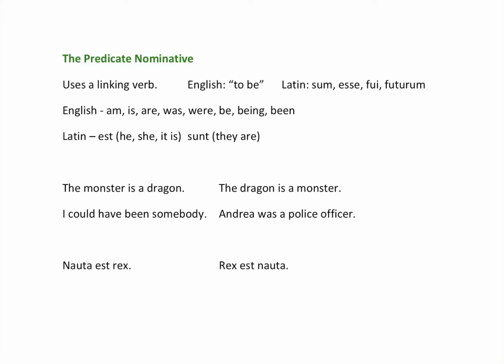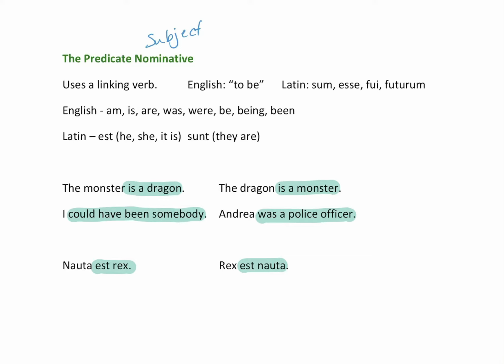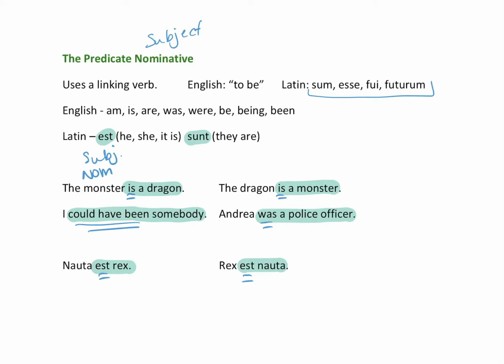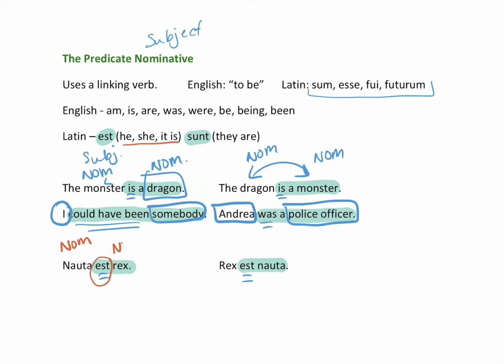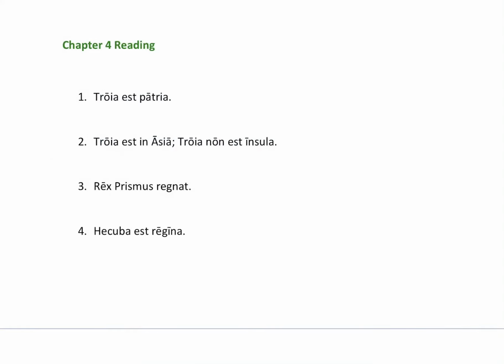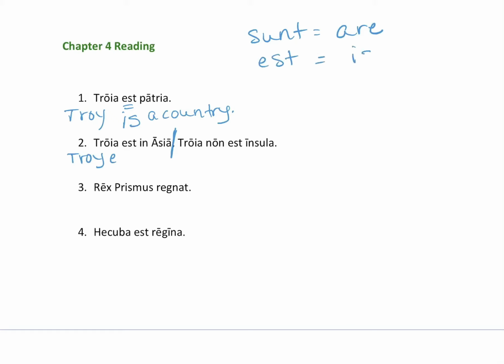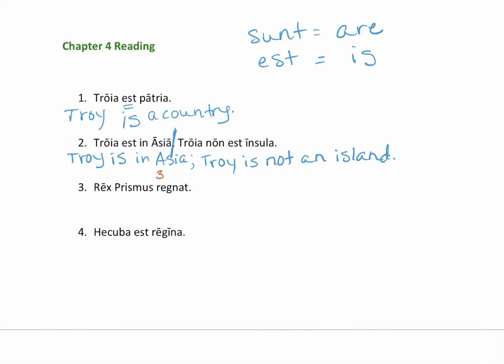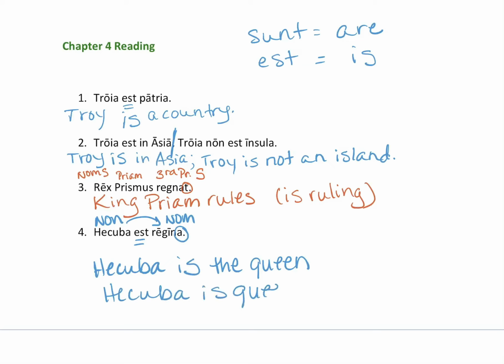Latin Alive Book 1, Chapter 4 - Predicate Nominative and Chapter Reading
This video introduces predicate nominative and applies it to the chapter reading, working through the first four sentences.